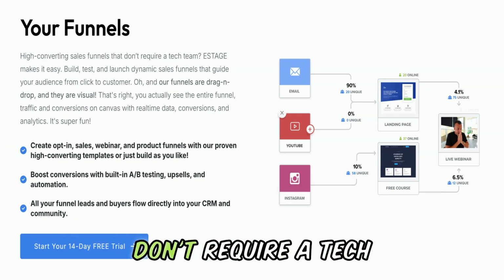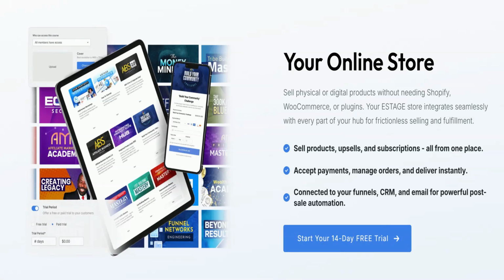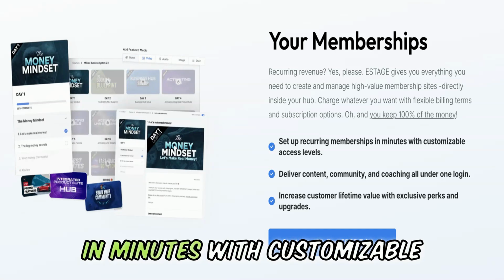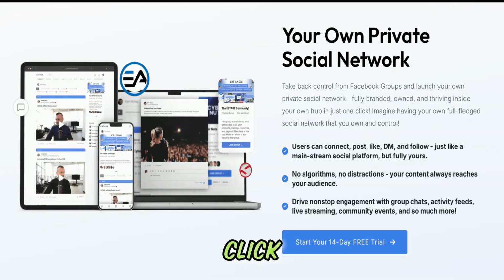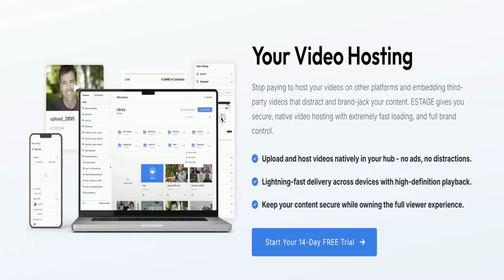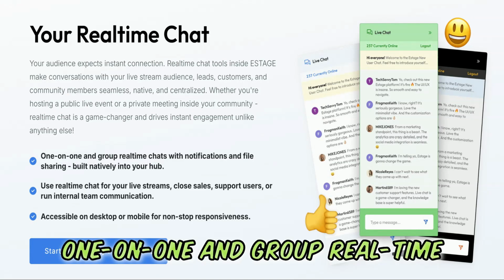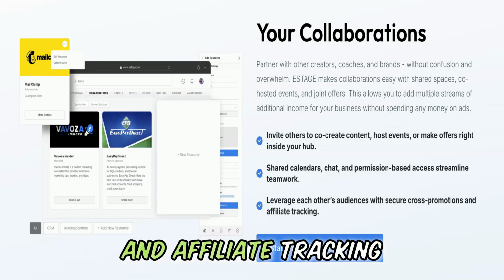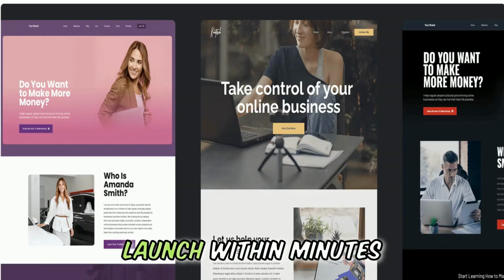eStage Review 2026 – Full Platform Walkthrough (Website, Funnels, Courses & Community)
If you're searching for an eStage review or wondering what the eStage platform actually looks like, this video will walk you through the system and show you the core features inside the platform.

🎁 Exclusive My Bonus Vault Resources

When you purchase eStage through an approved partner link, you'll receive complimentary access to My Bonus Vault—our exclusive collection of premium resources created to help you get the most out of your eStage experience.

Inside you'll find:

✅ Website Planning Templates

✅ Premium Genesis AI Website Prompts

✅ Genesis AI SEO & Content Prompts

✅ eStage SEO Quick Start Guide

✅ Content Strategy Blueprint

✅ Advanced Marketing Training

✅ Exclusive Bonus Courses

In this full eStage platform walkthrough, we explore how eStage works and why many entrepreneurs are building their businesses using the hub-centric model.

Instead of using multiple tools for websites, funnels, courses, and community platforms, eStage combines everything into a single infrastructure designed to help creators, entrepreneurs, and digital businesses build one central online hub.

Inside this video we will walk through some of the major features available in the eStage platform, including:

• Website builder
• Funnel builder
• Course hosting
• Community platform
• Content management
• Digital business infrastructure

Rather than just talking about the platform, we go inside the actual eStage dashboard so you can see how the system works and how the different tools connect together.

The goal of this walkthrough is to help you understand:

What eStage is
How the platform works
What features are included
Whether eStage is worth considering for building an online business hub

If you want a deeper breakdown of the platform, including pros, limitations, comparisons, and who eStage is best suited for, you can read the full review here:

You can also explore related resources:

• eStage Review
• Mission 1000 Review
• Hub-Centric Business Model Guide
• Platform Comparisons

These resources explain how entrepreneurs are building centralized digital business hubs instead of relying on fragmented tools and disconnected platforms.